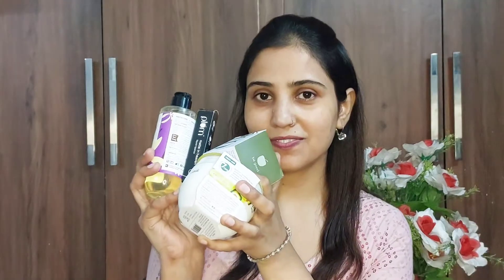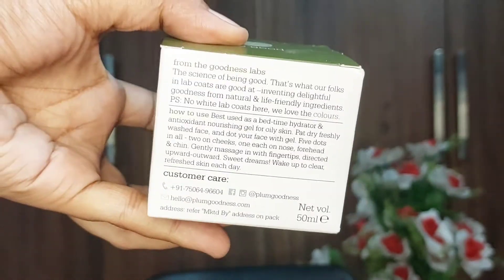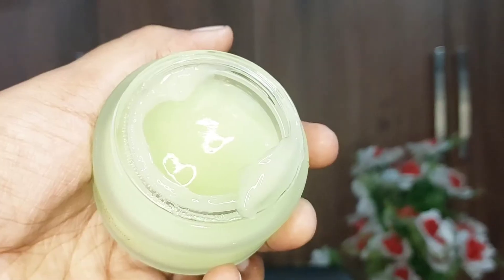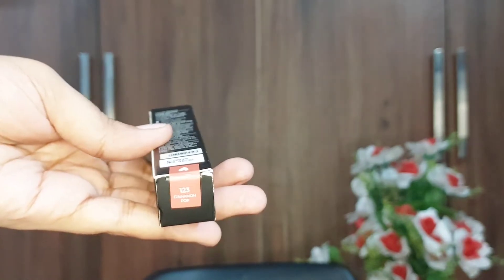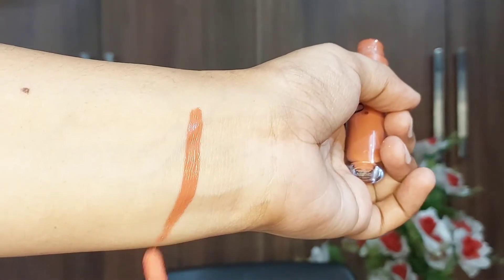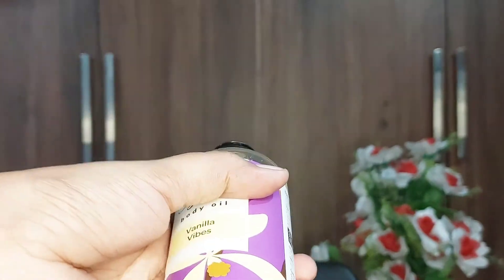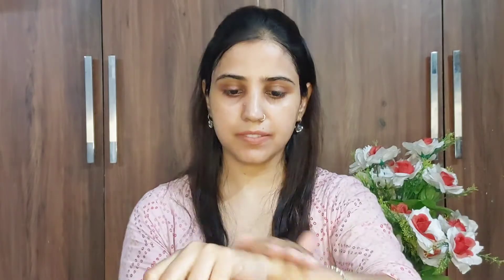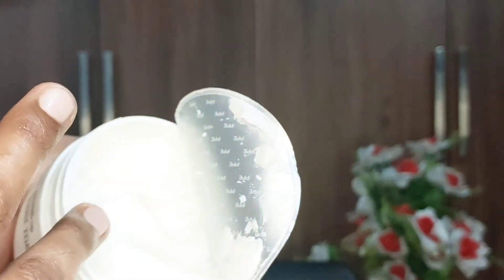Plum B2 G2 Festival Sale: Vegan Skincare Products, Coupan Code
Looking for Vegan Beauty on budget, I got you!
India's first began beauty brand, @plumgoodness is hosting the biggest Vegan Beauty Festival from the 8th of September till the 13th of September. WE have skincare, haircare, bodycare and makeup-ALL AT ONE PLACE!!
And you know what's the best thing- You get to avail Buy 2 and get 2 all across their